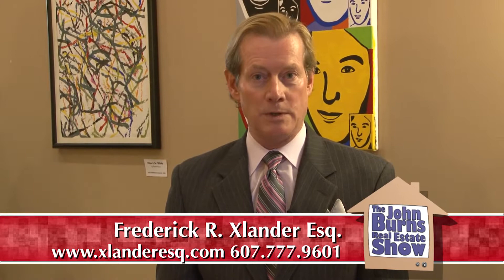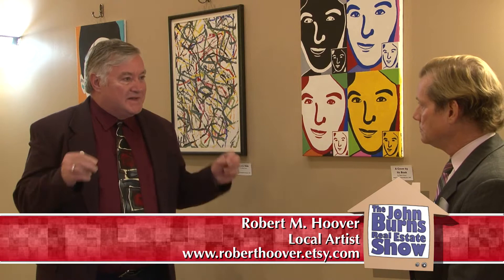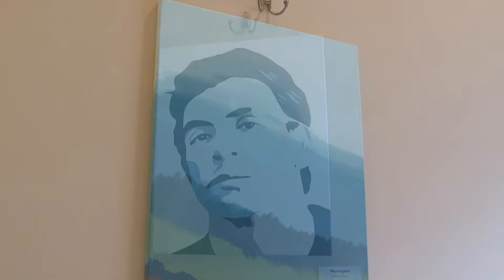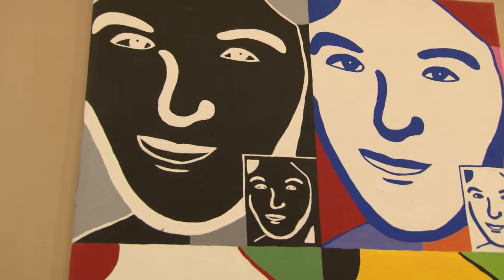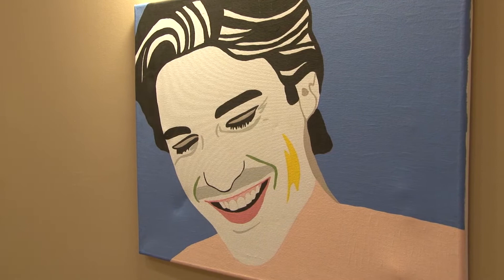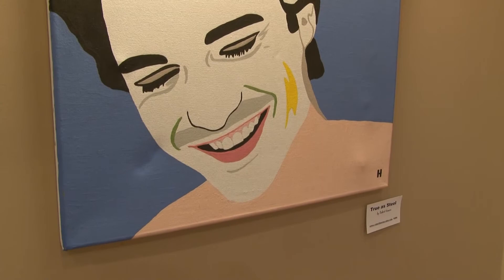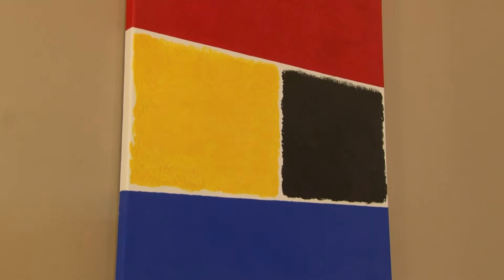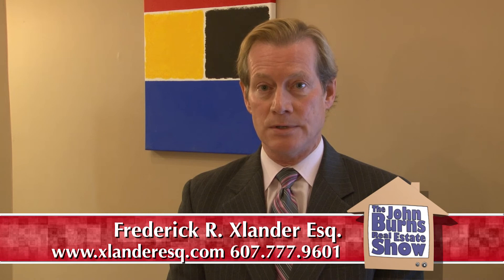Fred Xlander Interviews Local Artist Robert Hoover